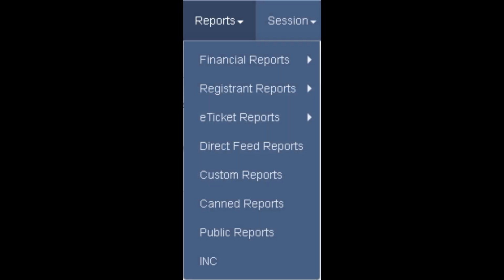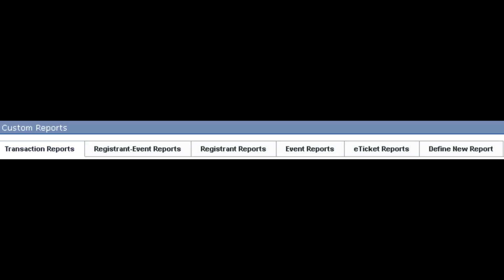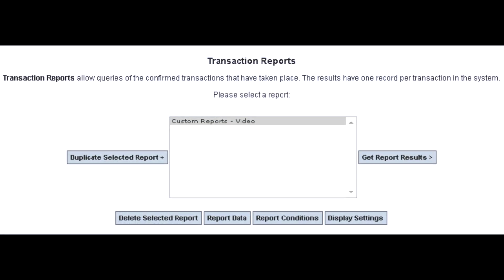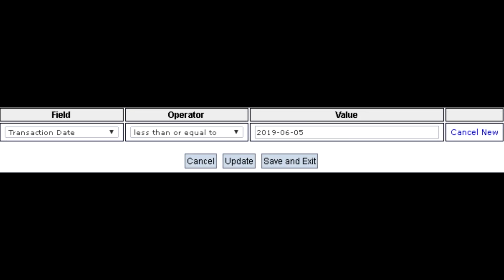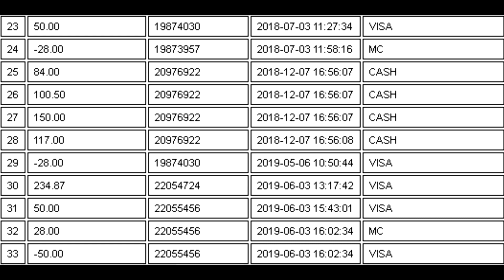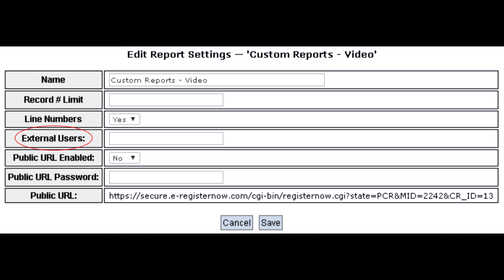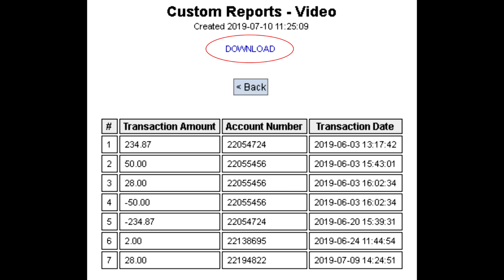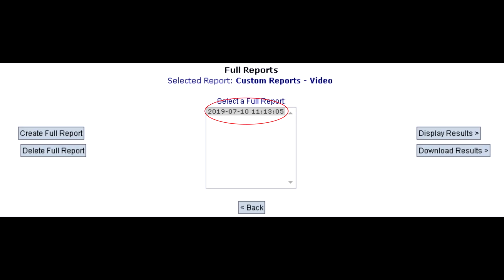Custom Reports - e-RegisterNow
How to Make and Modify Custom Reports in e-RegisterNow!